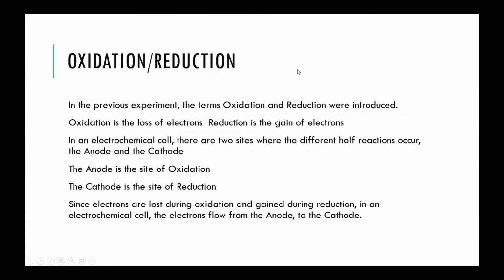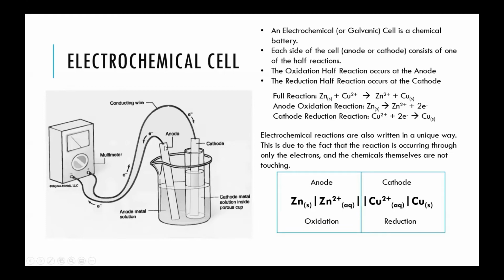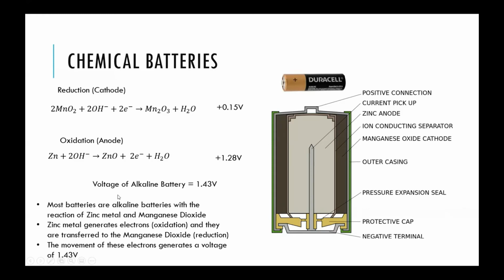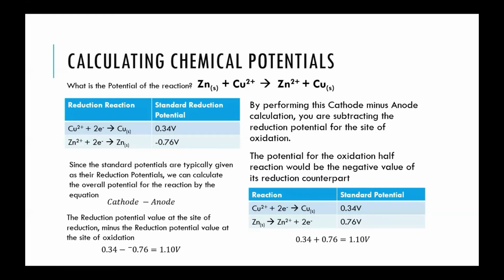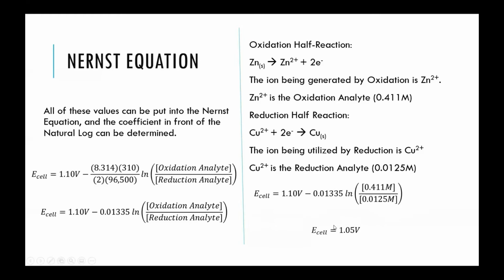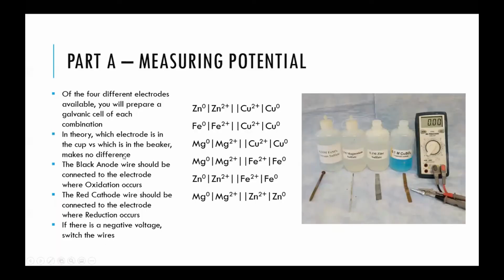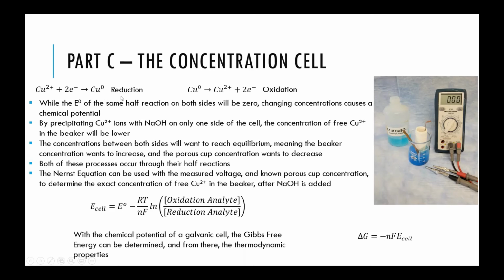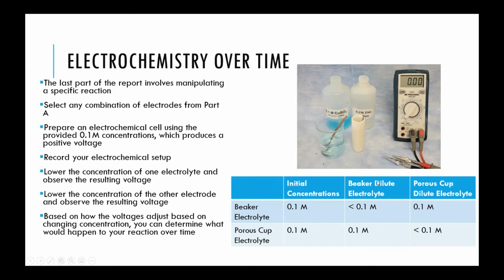Electrochemical Cells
Video Lecture to accompany the In Person Electrochemical Cells Experiment for Chemistry 2 Lab at UMass - Lowell. Fall 2021